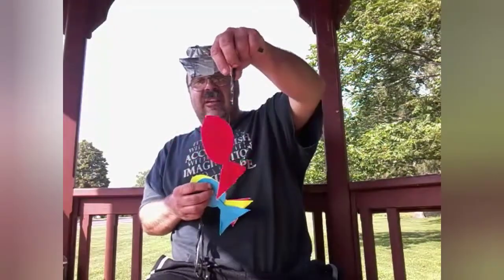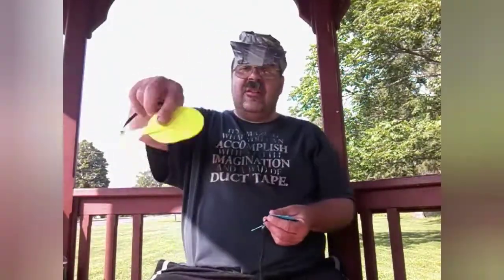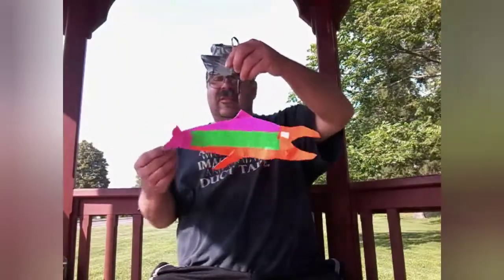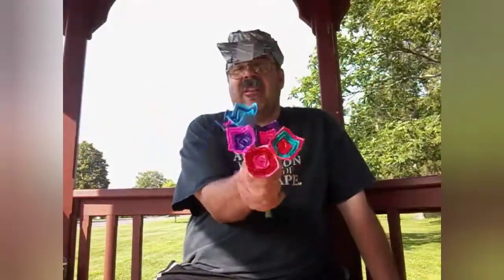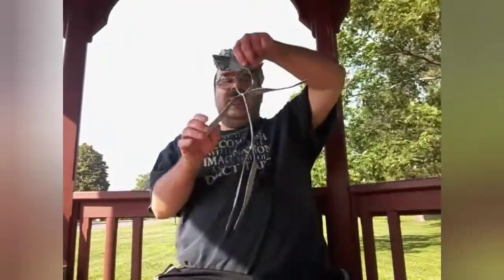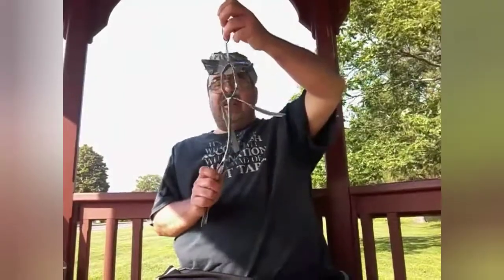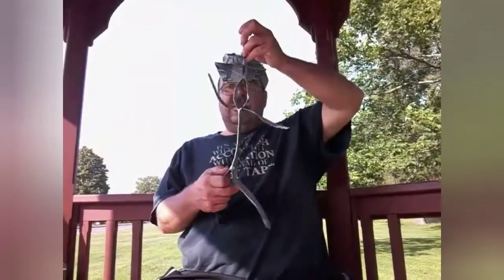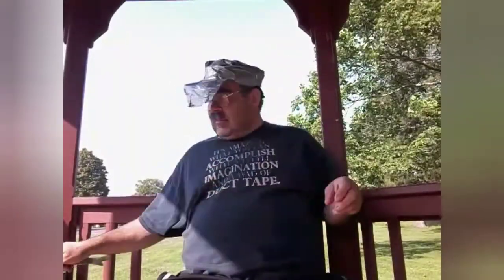Even more Duct Tape Stuff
More new stuff and old stuff I made with Duct Tape